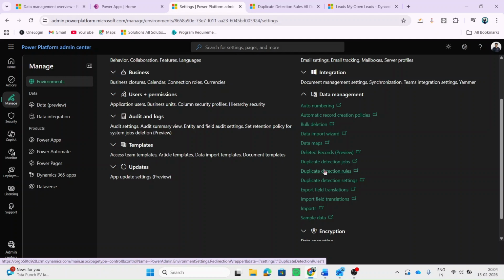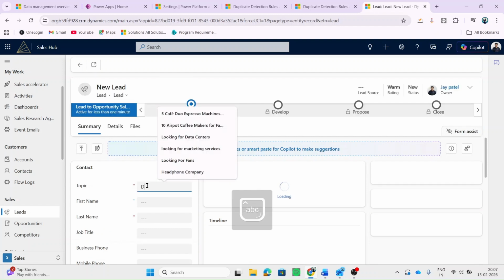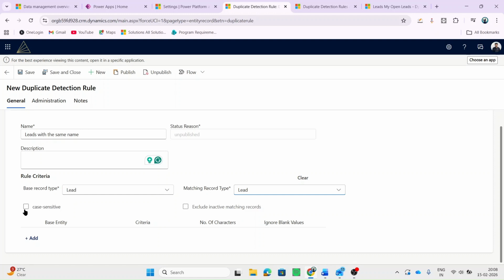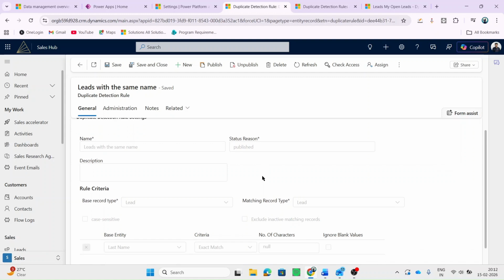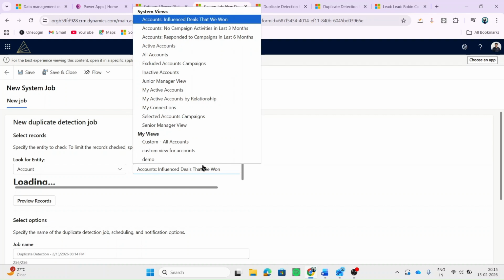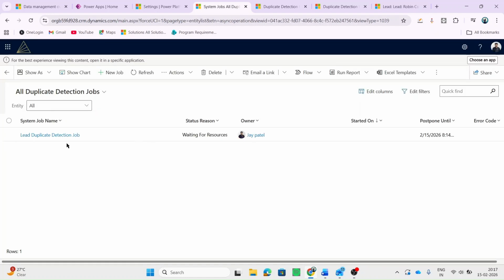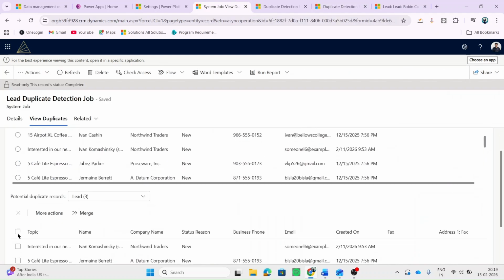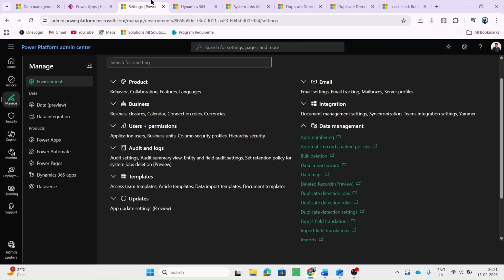Duplicate Detection Rules & Jobs | Data Management in Dynamics 365 CE ft. Jay Patel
In this video, we dive deep into Duplicate Detection Rules & Duplicate Detection Jobs in Dynamics 365 CE and understand how organizations maintain clean and reliable CRM data.

Duplicate records can cause major issues in reporting, sales tracking, customer communication, and overall system performance. Dynamics 365 provides powerful tools to prevent and detect duplicate records proactively.

In this session, you will learn:

What are Duplicate Detection Rules?

Why duplicate data is dangerous in CRM systems

How to configure Duplicate Detection Rules in Microsoft Dynamics 365 Customer Engagement

Matching fields and rule conditions

Publishing duplicate rules

What are Duplicate Detection Jobs?

Running bulk duplicate detection on existing data

Handling duplicate records effectively

Best practices for maintaining data integrity

We will also connect this topic with broader Data Management concepts, including:

Data quality control

Governance and compliance

Improving reporting accuracy

Preventing operational confusion

🎯 This video is perfect for:

Dynamics 365 Functional Consultants

CRM Administrators

Implementation Consultants

Working professionals handling production environments

Understanding Duplicate Detection is essential if you want to confidently manage enterprise CRM systems.